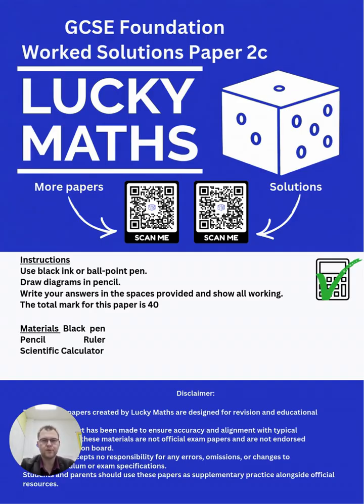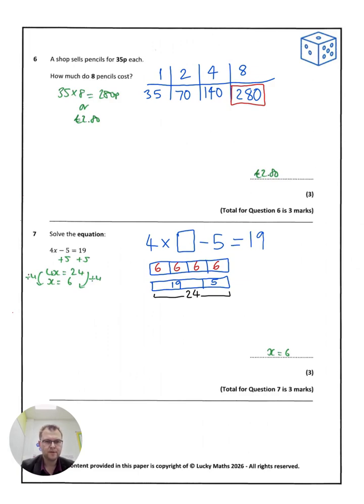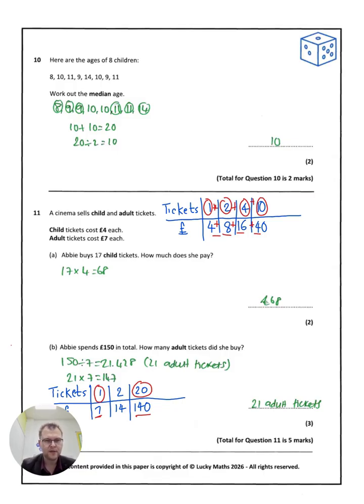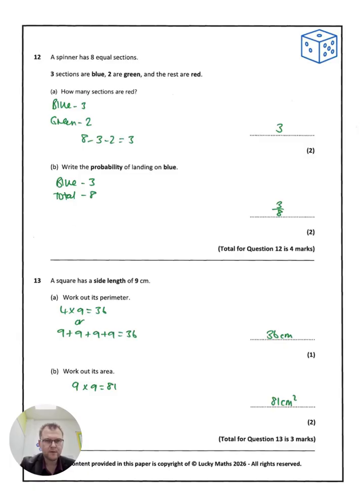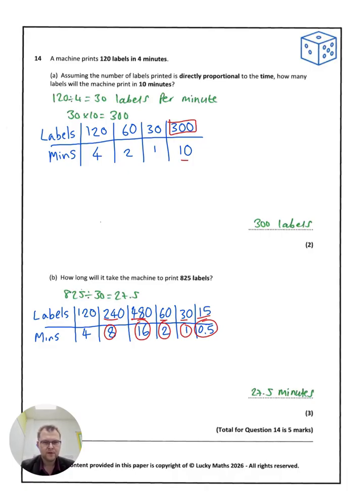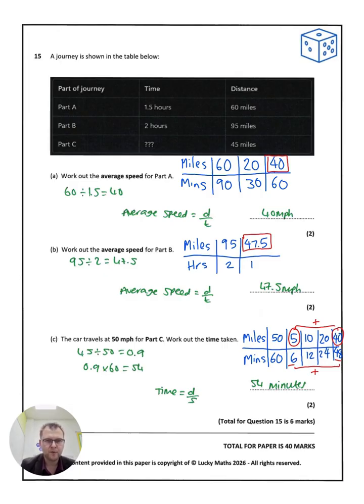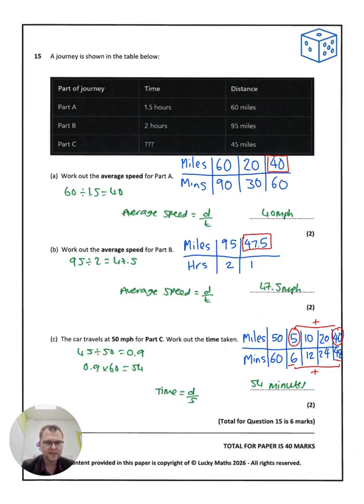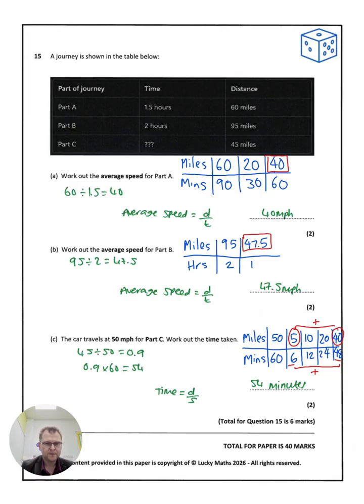Lucky Maths Half Paper 2c Calculator Solutions